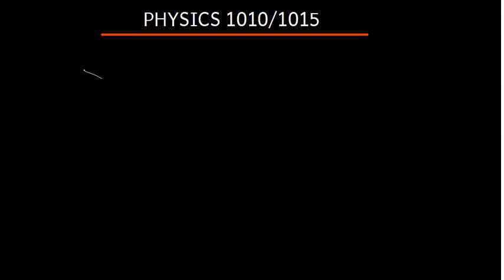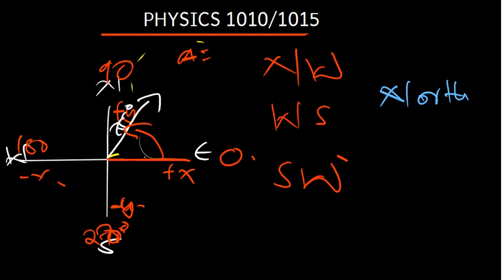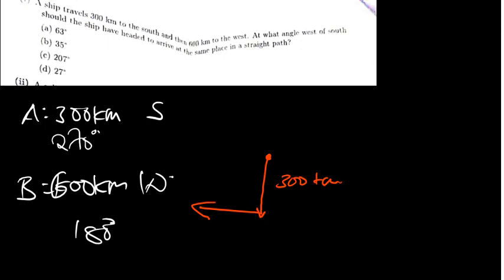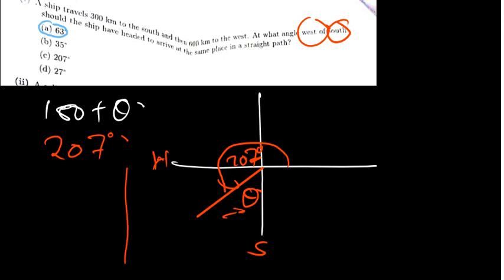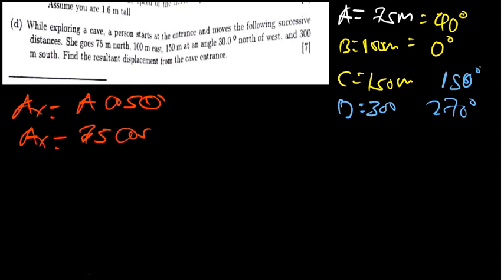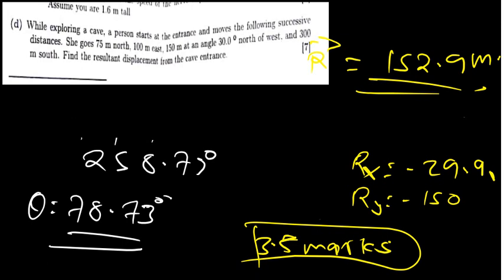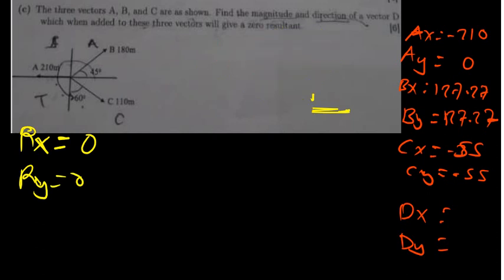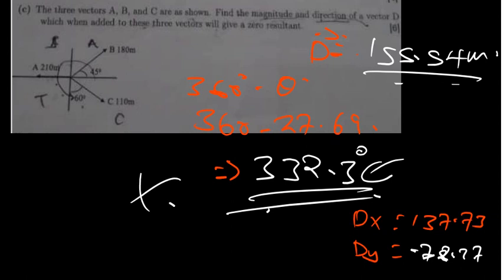PHYSICS EXAM PREPARATIONS PAST PAPERS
In this video, we're going to discuss what physics vectors are and how they are used in physics. We'll discuss their properties, how they are used in physics, and some examples.

If you're looking to improve your understanding of physics, then be sure to watch this video! We'll discuss physics vectors in depth and help you learn everything you need to know about them. By the end of this video, you'll be able to understand physics vectors better than ever before!

Watch this video to understand the concept behind...